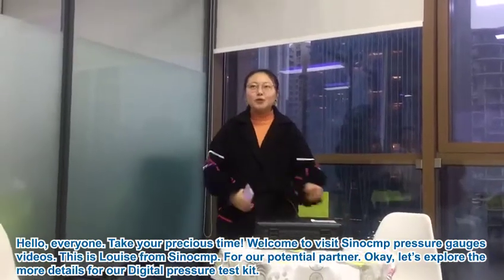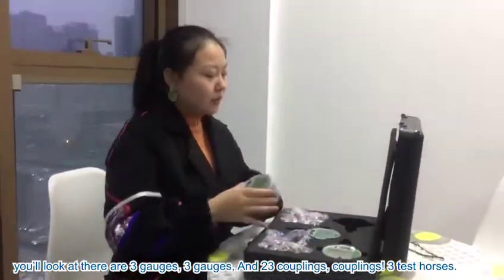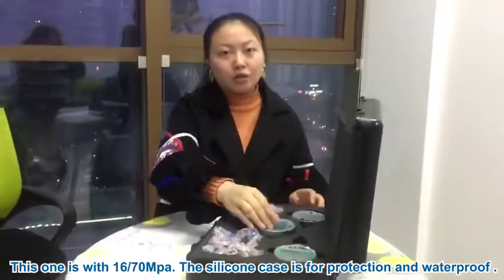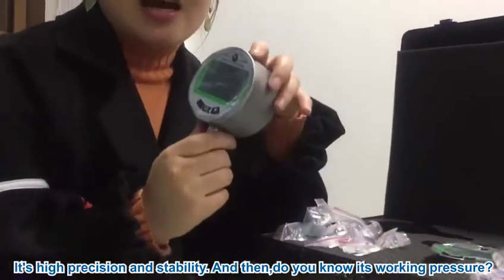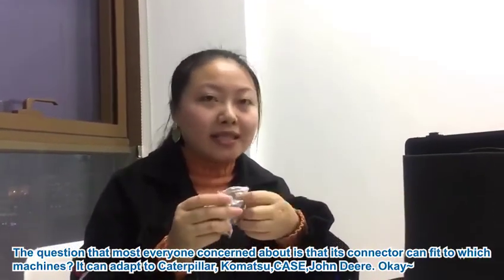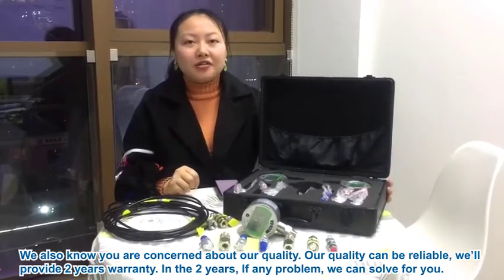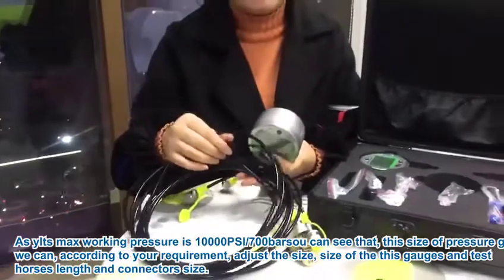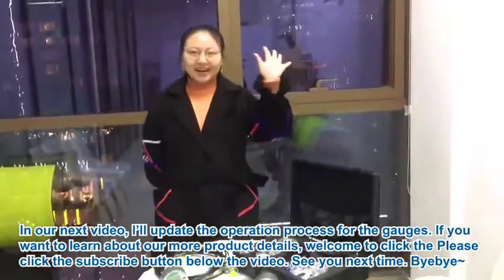Introduce SINOCMP digital pressure test kit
On our channel we cover several different topics:
CONSTRUCTION MACHINERY PARTS
ELECTRICAL PARTS
ENGINE PARTS
FUEL PARTS
CONSUMABLE PARTS
HYDRAULIC PARTS
TOOLS & ACCESSORIES

Standing for SINO CONSTRUCTION MACHINERY PARTS, now has become a reputable brand in the heavy machinery industry. Our products are built to last and withstand demanding working conditions, which can not only meet basic needs, but boost working performance as well. With the commitment to “bring new life to your machine”, and based on our years of hard work in supply chain management and strict quality control, SINOCMP has been well recognized by customers worldwide.